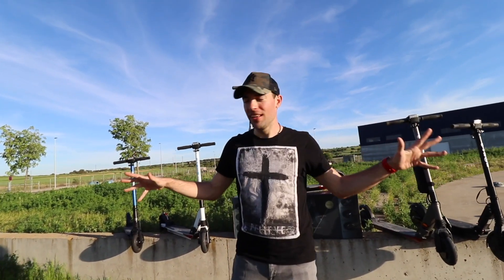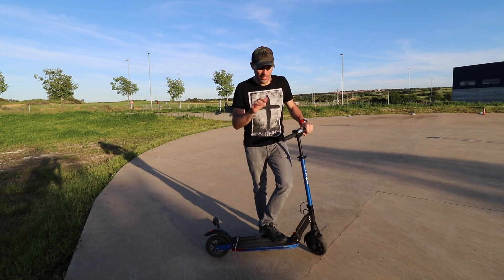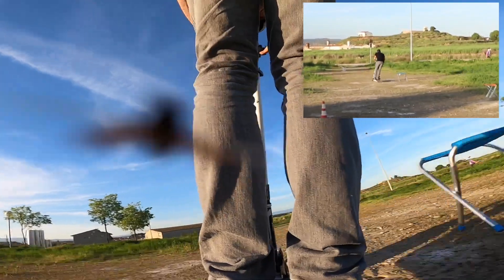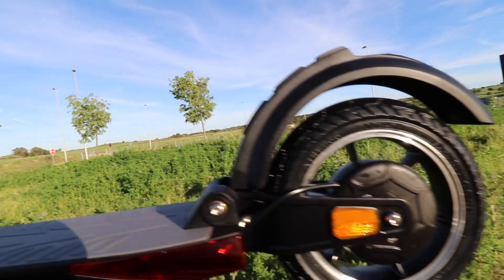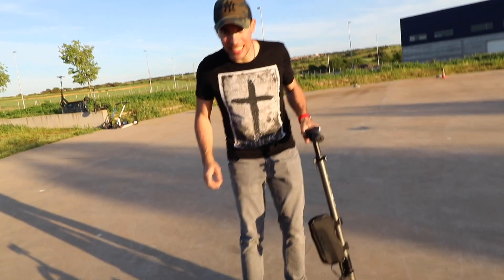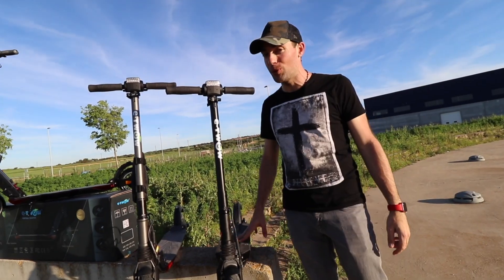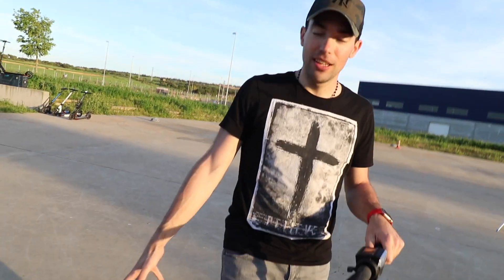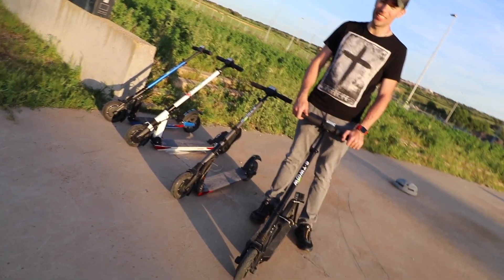Test electric scooters, ETWOW GT vs Booster V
Diference between all electric scooters patinetes of Etwow, Booster V, Etwow GT and GT 2020, Dual Gt and BiMonster the Booster V wiith two batteries and 2 motors

Booster V (Version V2 – 2019) – Patinete Eléctrico E-twow – Potencia 500w – Autonomía 30-35Km

E-twow GT Velocidad máxima: Según regulación VMP
Autonomía: 35 a 45 kms
Batería: 48v – 10.5 Ah – Motor: 700 Watt

Dual-GT – Patinete Eléctrico GT con dos motores
2 motores x 700w de potencia
Batería 48v 15Ah
Peso: 15,7 Kg
Velocidad máxima:     Según Regulación VMP
Autonomía:            30-35 km
Batería:        48v – 15 Ah, células Samsung
Motor:          2 x 700 Watt

Patinete Eléctrico Bi-Monster 21Ah - regulación VMP